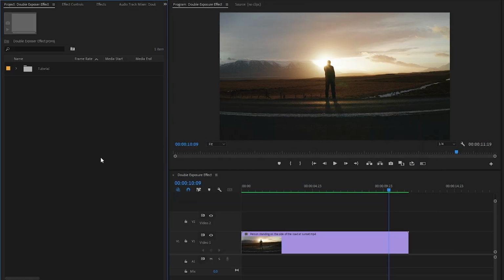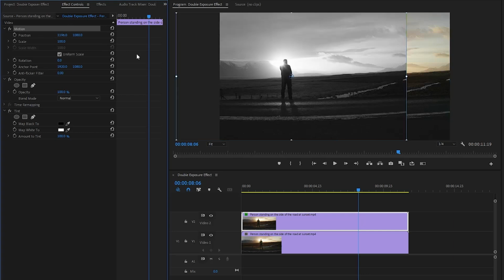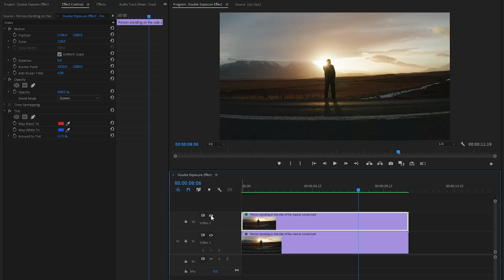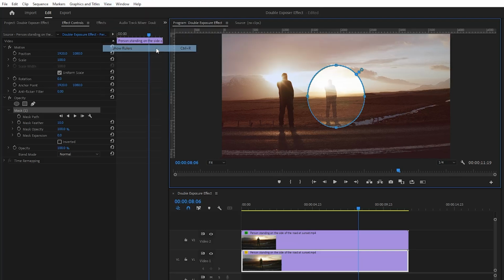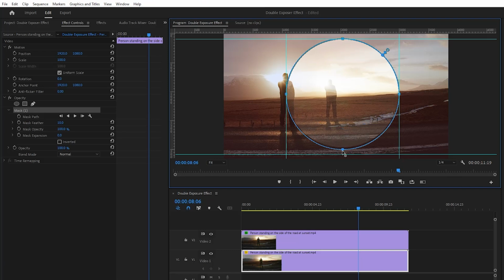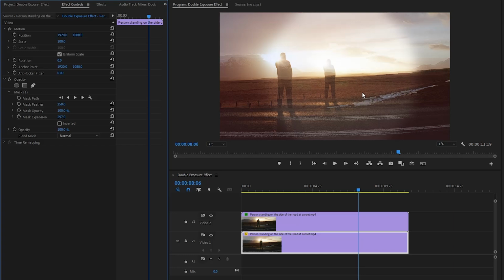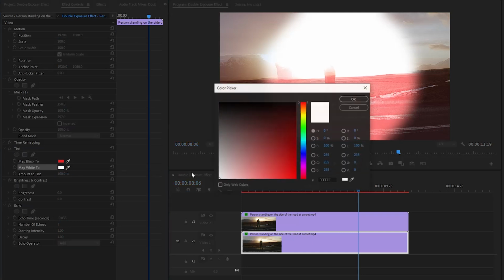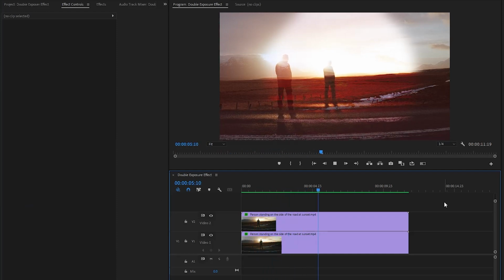How to Create Double Exposure Effect in Premiere Pro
In this tutorial, we'll show you how to create a double exposure effect in Premiere Pro. This effect is popular among wedding video editors and can be used to create a beautiful photo collage. This video is a great way to learn how to create a double exposure effect in Premiere Pro. We'll walk you through the process step-by-step, and by the end, you'll be able to create beautiful photo collages in no time!